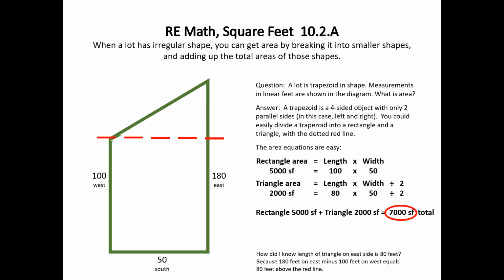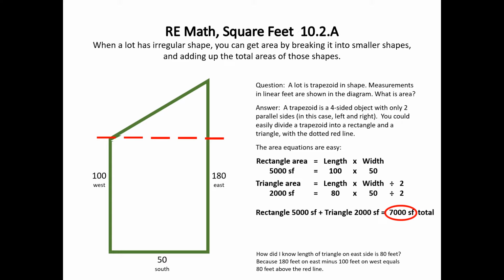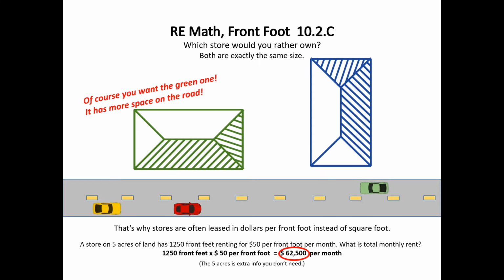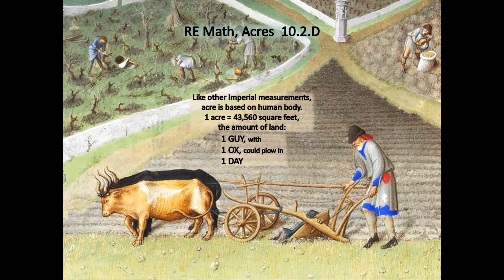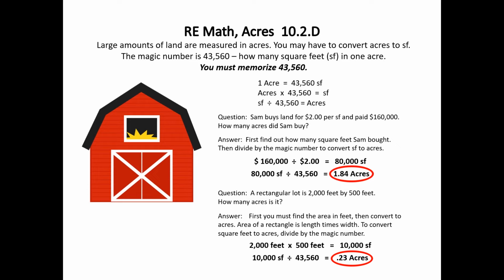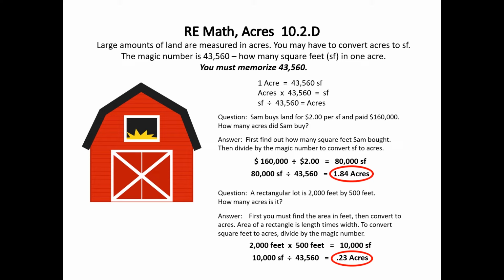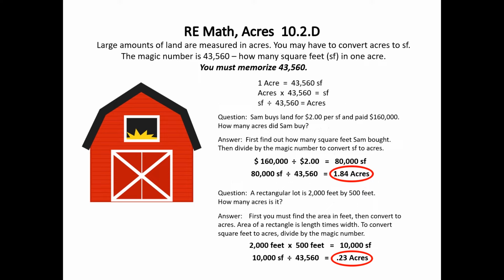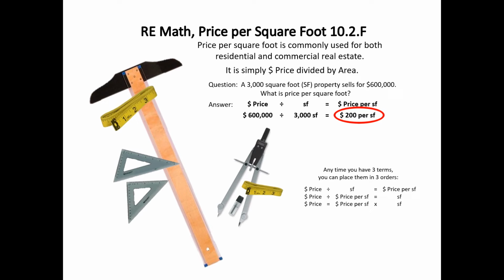Real Estate Exam Math Questions - Square Footage - Acre - Learn From Kristen Bacorn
@realestatelicenseny Learn more real estate math formulas about square footage, acres, commissions and more from Kristen Bacron. Here is the full course

Get your New York real estate license today!